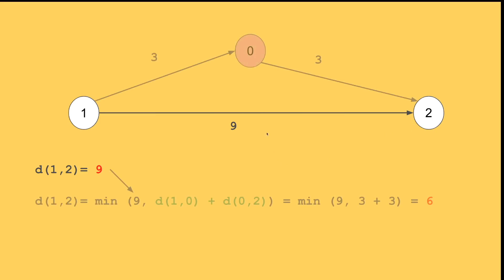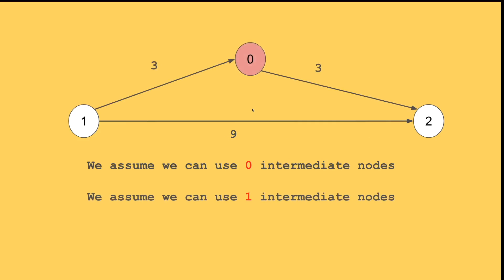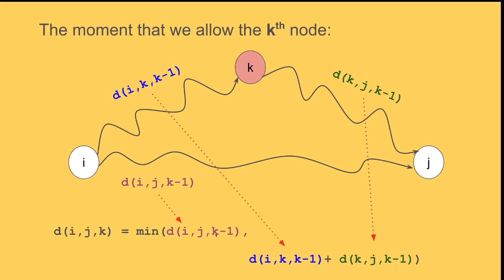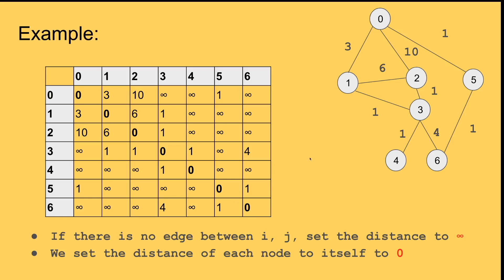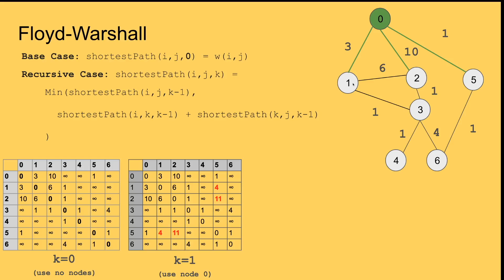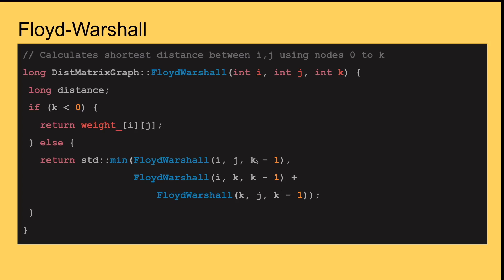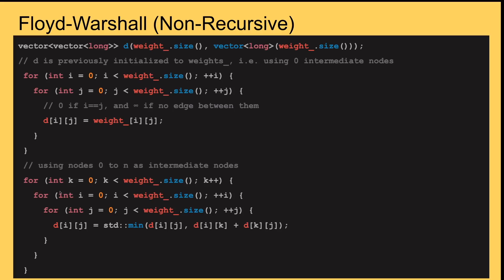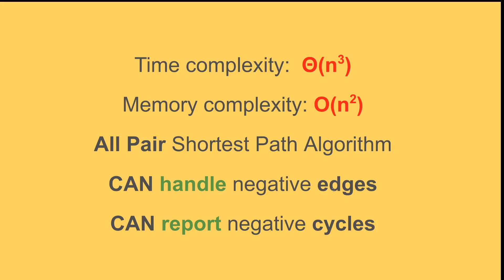Floyd–Warshall algorithm explanation in 9 minutes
A clear explanation of Floyd–Warshall algorithm for finding the shortest path between all pairs of nodes in a graph.

- Time complexity:  Θ(n3)
- Memory complexity: O(n2)
- CAN handle negative edges
- CAN report negative cycles

Floyd–Warshall algorithm (also known as Floyd's algorithm, the Roy–Warshall algorithm, the Roy–Floyd algorithm, or the WFI algorithm) is an algorithm for finding shortest paths in a weighted graph with positive or negative edge weights (but with no negative cycles).

Floyd–Warshall algorithm will find the lengths of shortest paths between all pairs of vertices. Although it does not return details of the paths themselves, it is possible to reconstruct the paths with simple modifications to the algorithm.

I'm the founder of BitcoinCrazyness app, the Most Advanced Cryptocurrency mobile APP for alerts, Check it out: